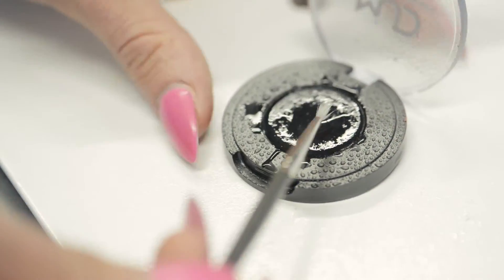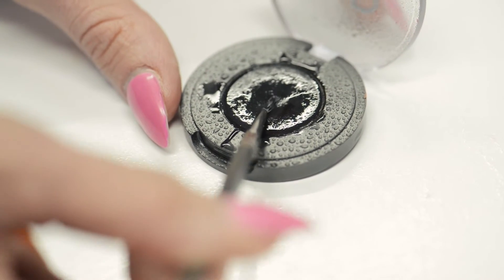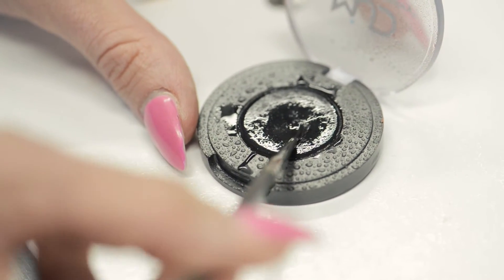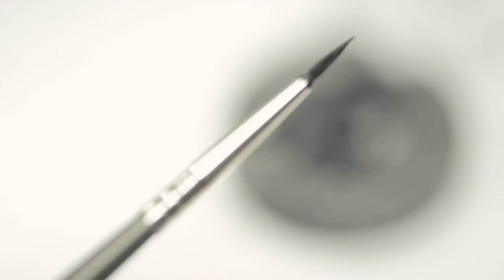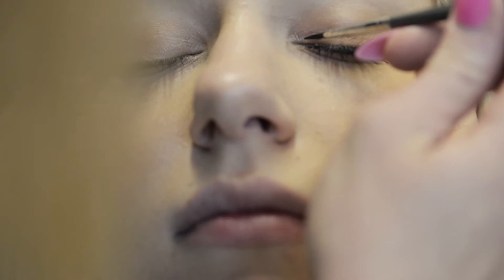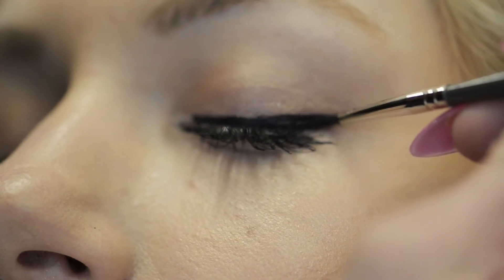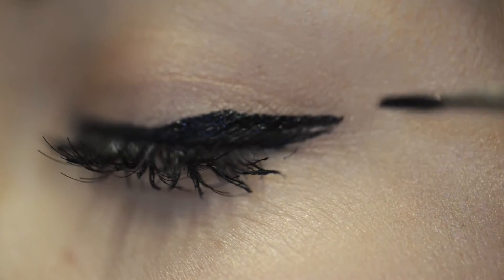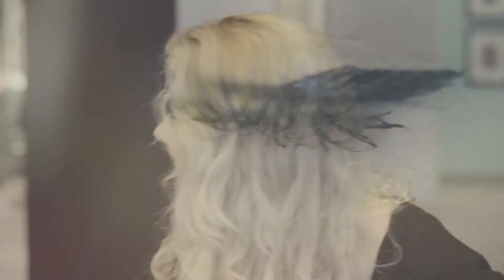EFA Quick Tips: How to Achieve the Perfect Cat Eye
Glamour eyeliner a.k.a. cat eyeliner is the perfect way to make your eyes pop! In this Quick Tip, Stefani shows how to achieve the perfect cat-eye look with these step-by-step instructions. Now we leave you with the perfect quote to get started, "may the wings of your eyeliner always be even."

- MUD Make- Up Round Liner Brush #900 (Available at Eric Fisher Academy)

GET SOCIAL WITH ERIC FISHER ACADEMY!

For more information about our graduation rates, the median debt of students who completed the program, and other important information, please visit our for Esthetics information.